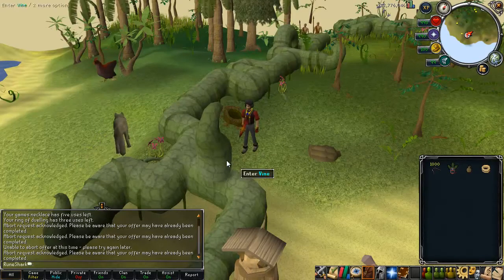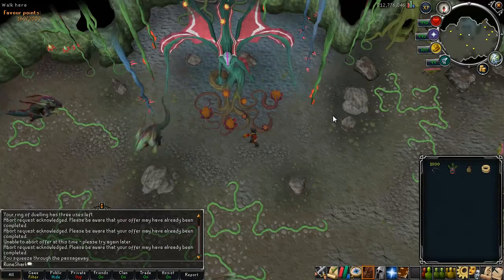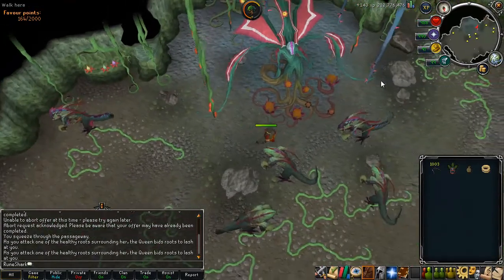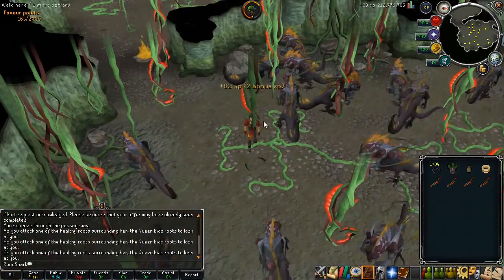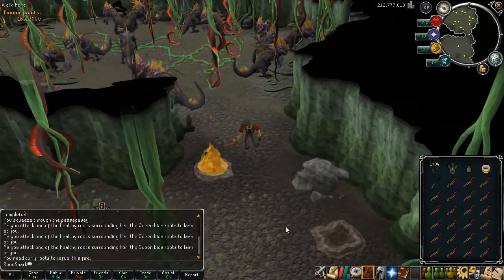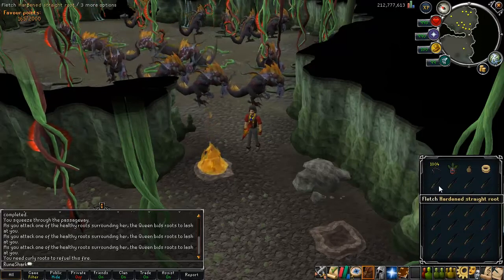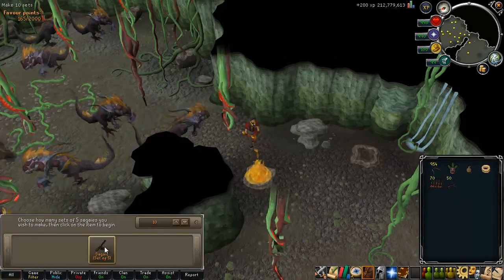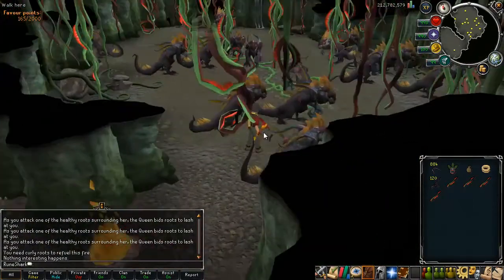RuneScape - Jadinko Lair Fletching and Woodcutting Guide - Sagaie's and Mutated Vines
Video made by: RuneSharkVideos
Want to learn how to become a RuneScape billionaire? Check this

An in-depth guide into a great way to train your Fletching (and woodcutting) beyond level 83, as well a good way to train Woodcutting outright. Cutting the Straight Roots in the Jadinko Lair is solid Fletching and Woodcutting XP, but is also completely free!!!

This can really help save you some cash instead of making a huge loss on arrows, bolts or darts.